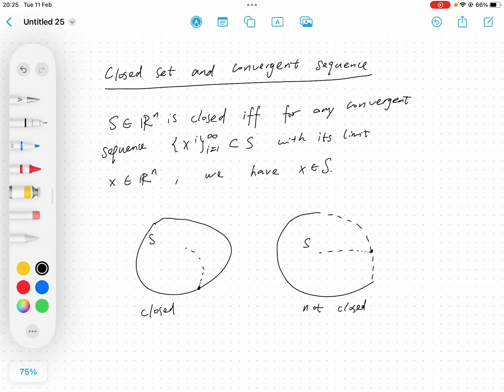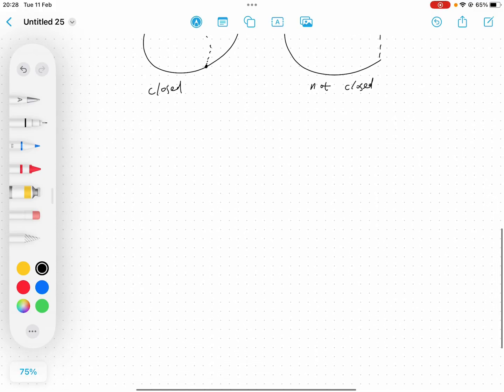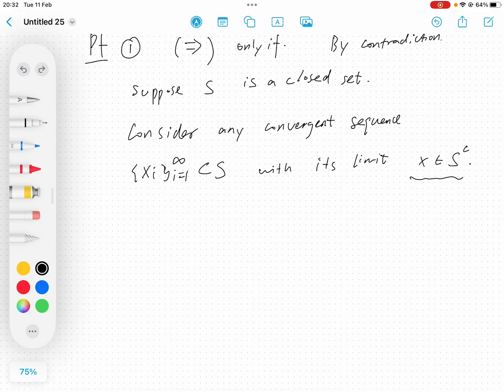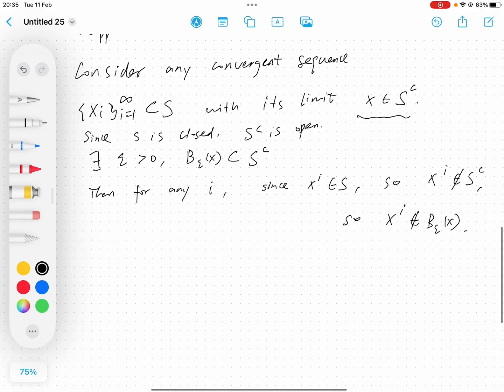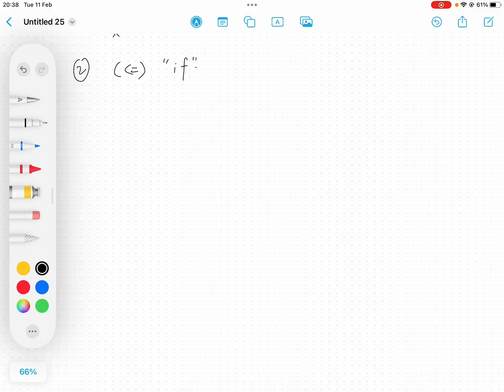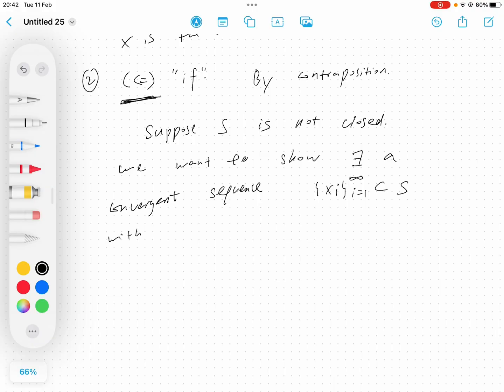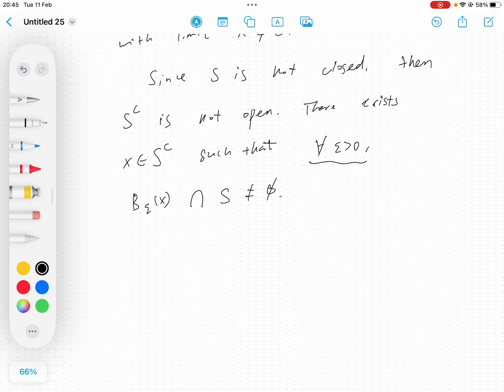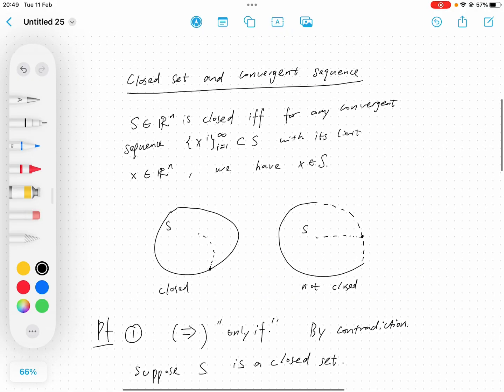Mathcamp 4 closed set and convergent sequence